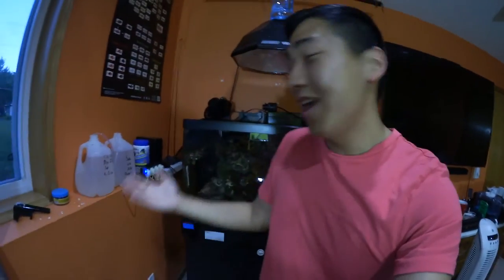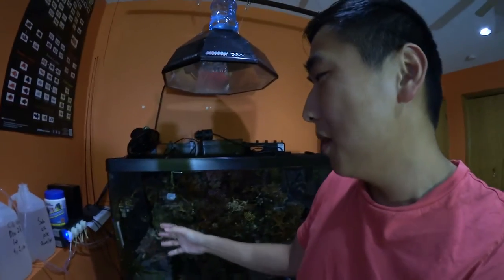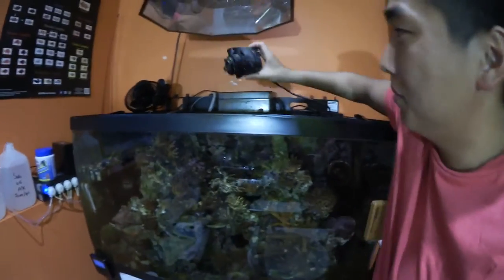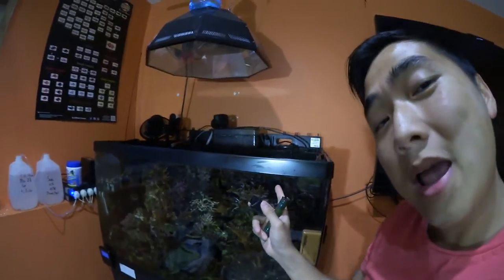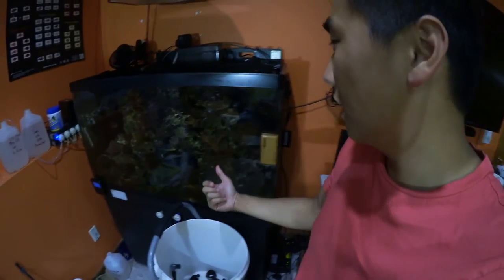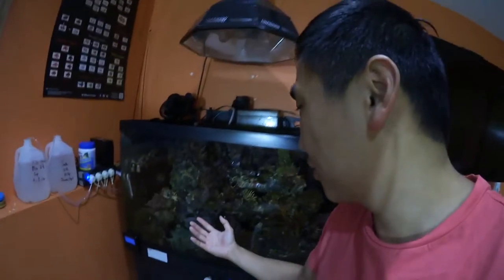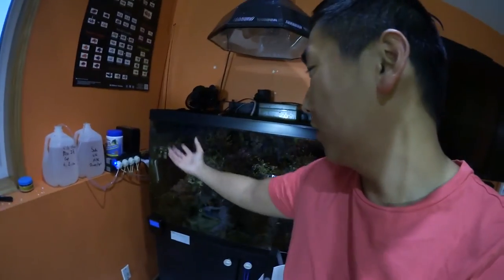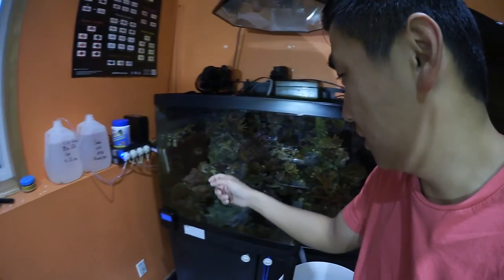Saltwater Tank No Flow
As some of you know I've been battling this PH issue for a few weeks now.  Yesterday I was doing a water change a realized that the right chamber pump somehow broke at the neck of the hose causing dead flow and accumulation of chemicals without proper aeration.  I lost one colony and a few frags but I'm hoping this is what was causing this issue.  So after finding out this problem I ran out to the hardware store and picked up some new pipes to rig the pump to the hose.  I also spent 20 minutes chopping up a colony to try to salvage what was left so hopefully the coral will pull through.

I'll try to post a video on Monday since this issue was unexpected and I wanted to cover something more educational.  Thanks for joining me on this journey and I'll post an update video next week.  Till then happy reefing!